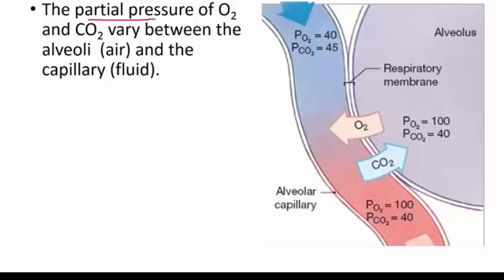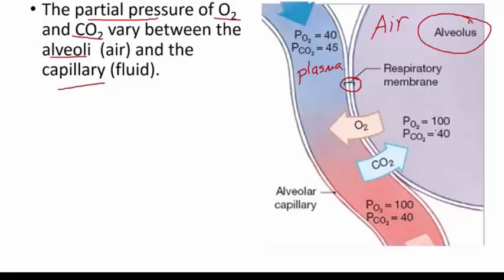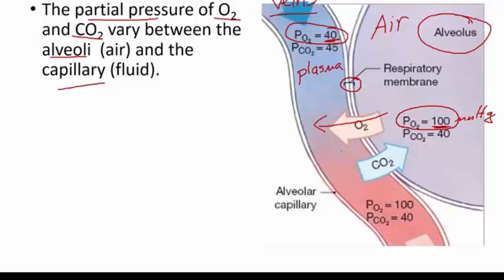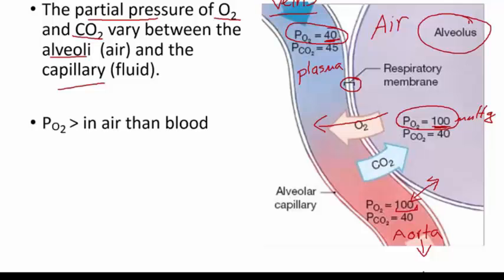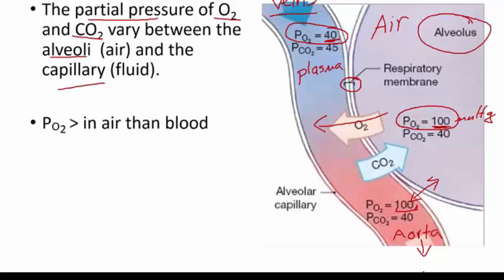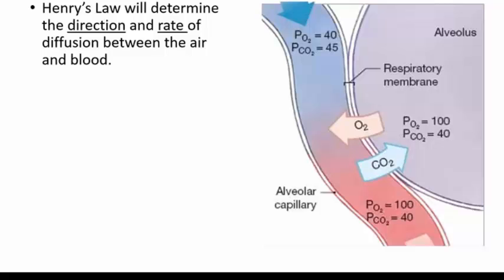Diffusion of gases in the lungs